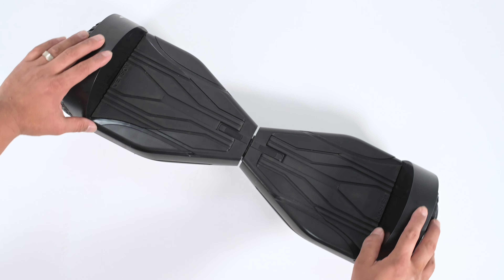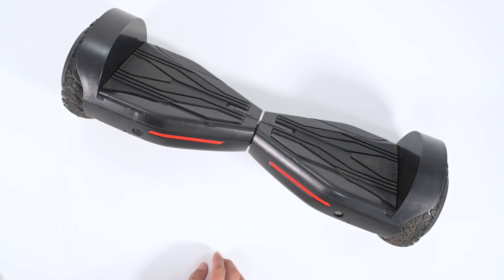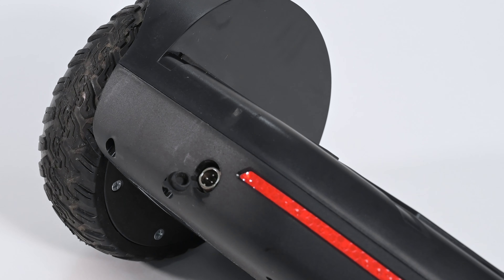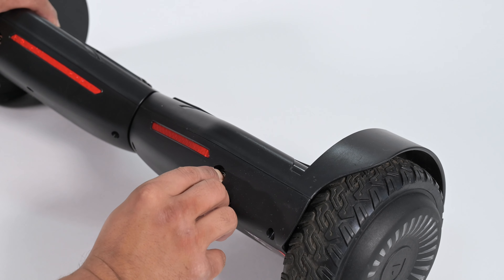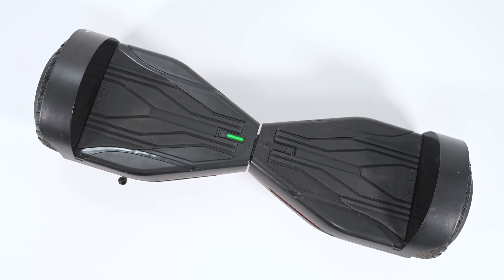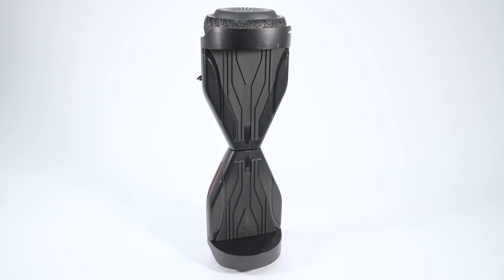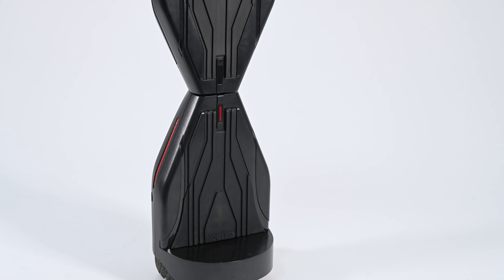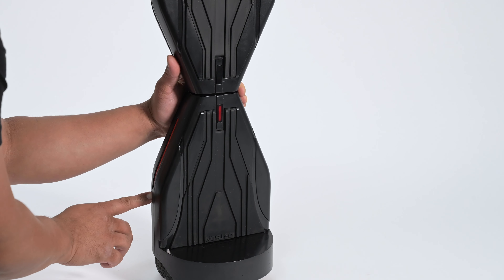Jetson Strike Hoverboard : A Guide to Your Ride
Overview of the Jetson Strike Hoverboard